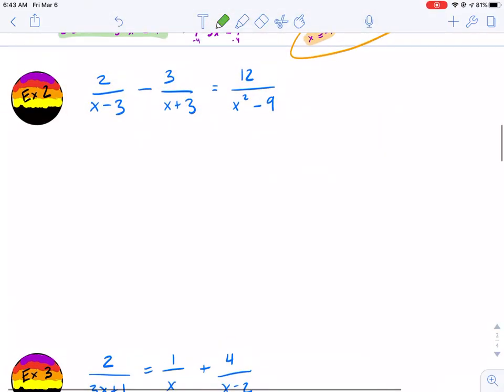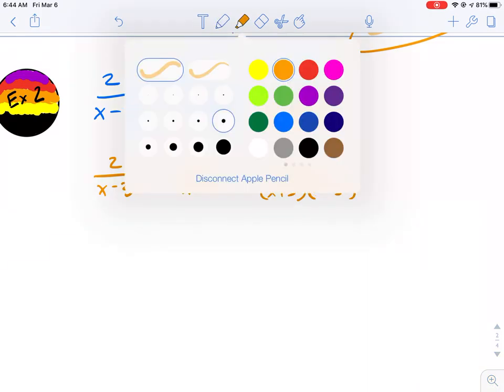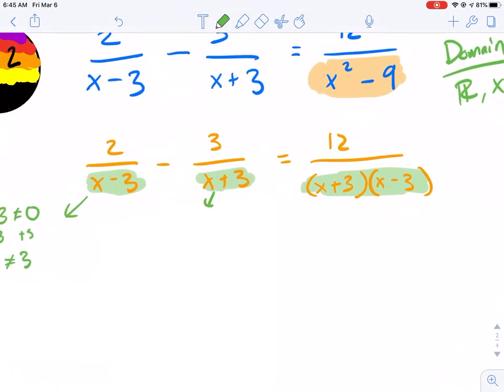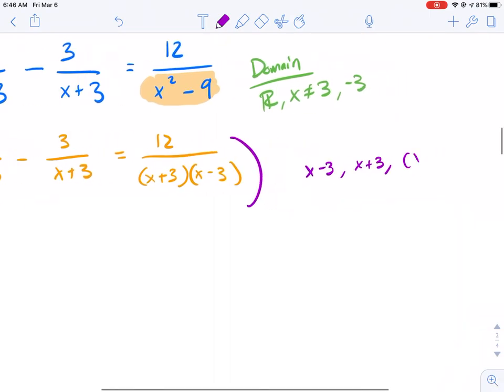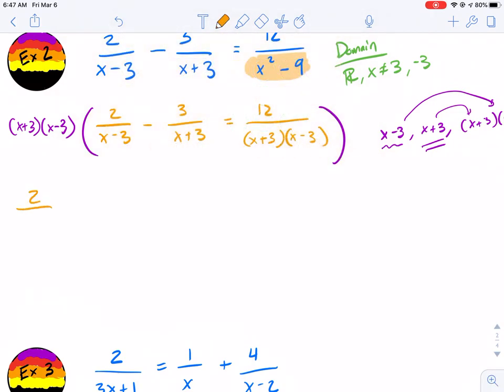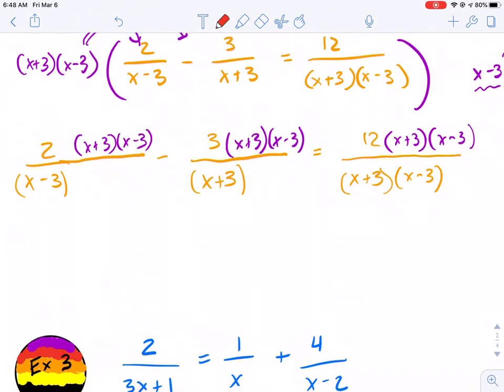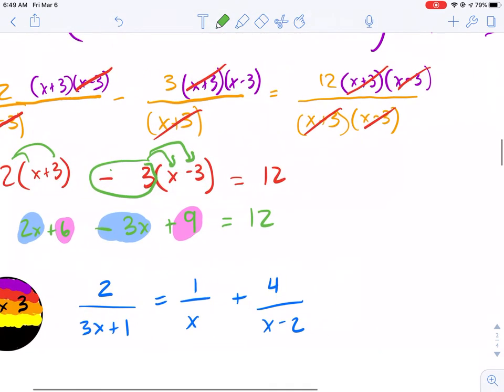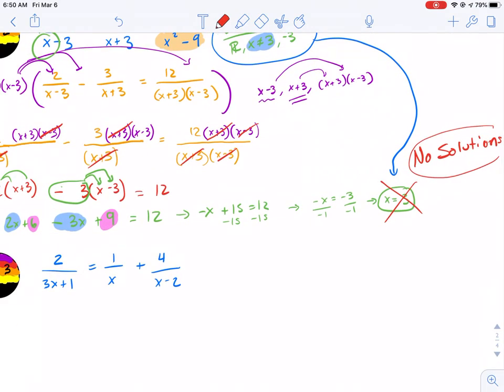West Explains Equations w/Rational Expressions, Part 2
Advanced Topics Chapter 6.4 Video Notes Part 2

Rational Equations cont.